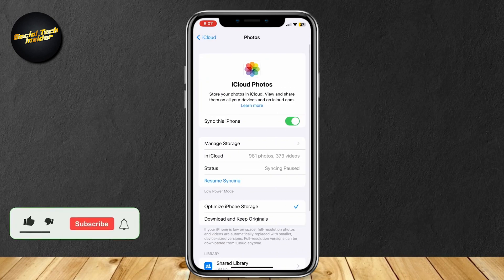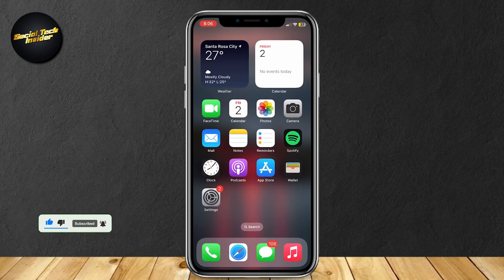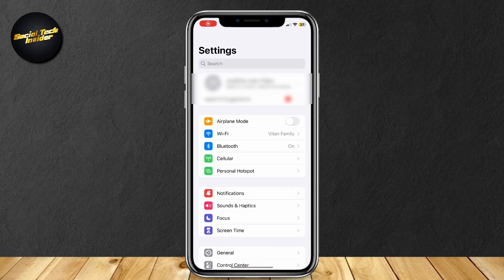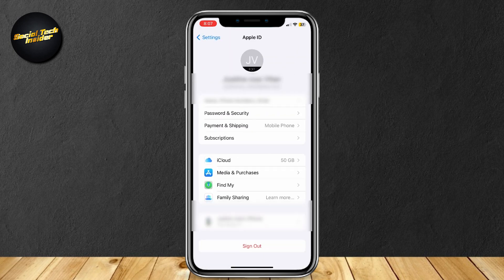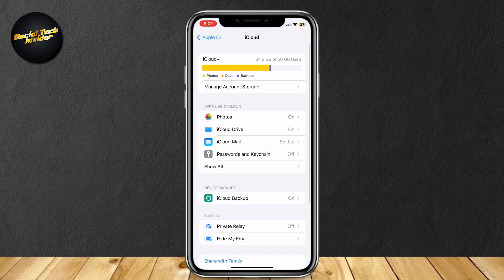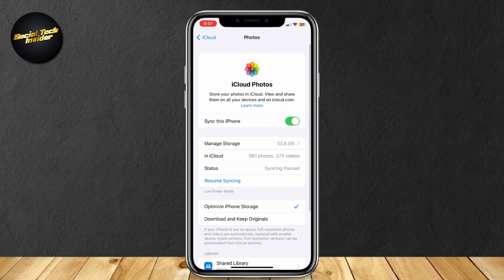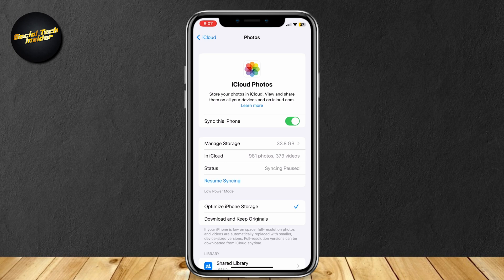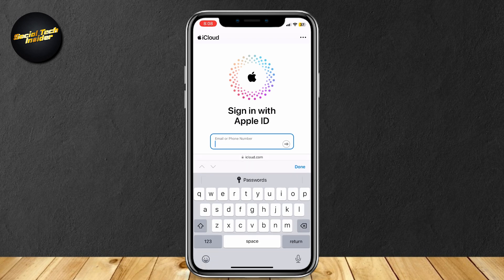How to Recover ALL DELETED photos/videos on iOS Past 30 Days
Welcome to Social Tech Insider! In this video, we'll show you how to recover all deleted photos and videos on iOS past 30 days, ensuring you can retrieve your precious memories even after they seem lost. Follow our simple step-by-step guide to recover your media files on your iPhone.

If you’ve accidentally deleted photos or videos, don’t worry! This video will teach you how to recover deleted photos from iPhone and how to get deleted photos back on iPhone easily. Whether your photos were recently deleted or permanently removed, we've got you covered.

We’ll explore various methods to recover deleted photos from iPhone, including ways to recover permanently deleted photos on iPhone. Don't miss out on this comprehensive guide to retrieving your lost photos and videos.

Let's get started on recovering your deleted photos and videos on iOS!